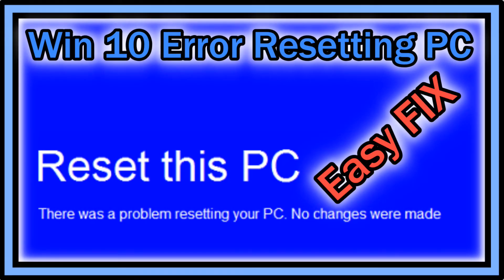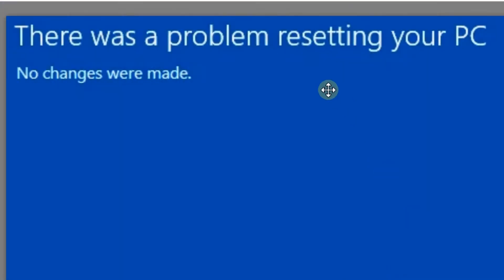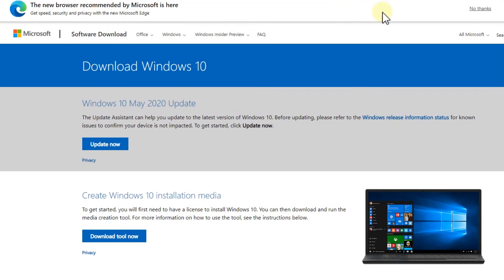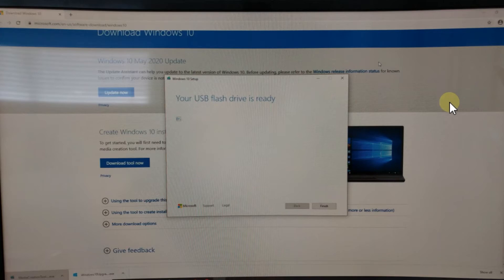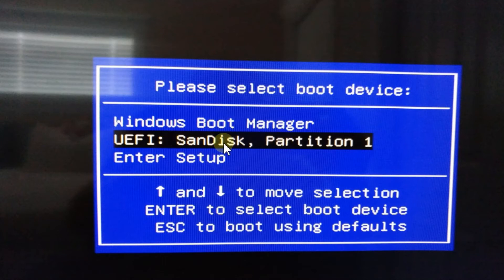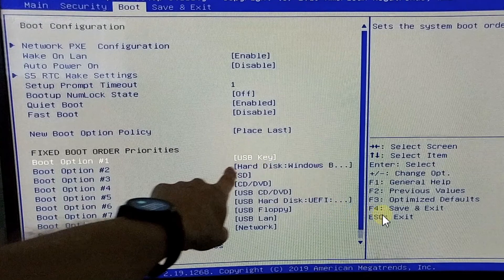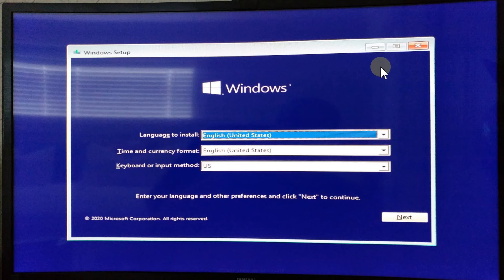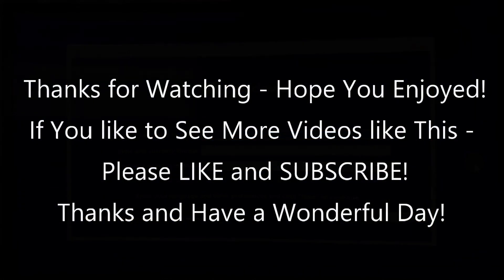How to Fix the 'There Was a Problem Resetting Your PC' Error (No Changes Were Made)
I couple of days ago I tried to reset my new mini pc and it was first looking good,but then after about 1 hour this "how to fix error there was a problem resetting your pc no changes were made" showed up. Means the reset of my PC was failed, but at least it was still properly running on Windows 10. So I've been thinking about what I can do and this is what I did and it worked for me and it seems to work for other people too. Watch and see!

Here the original link to the Windows 10 installation media tool